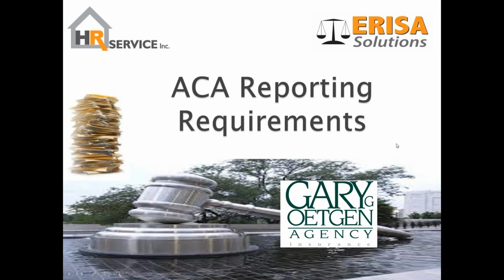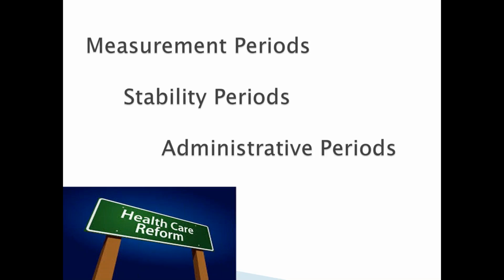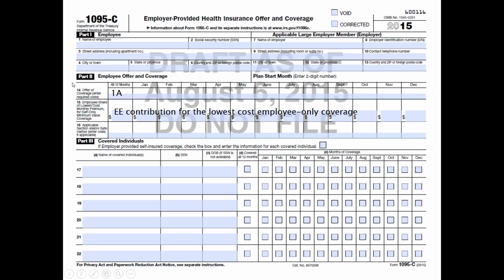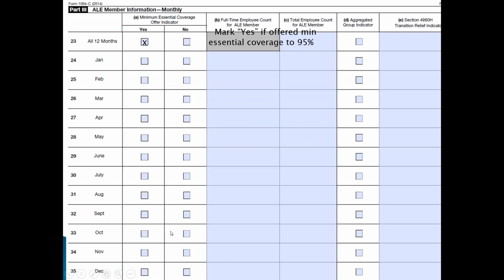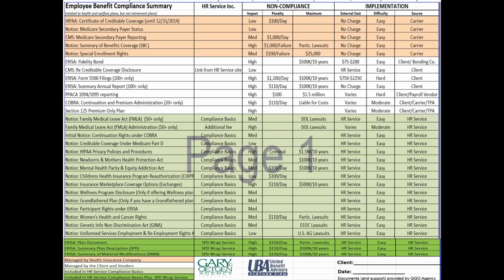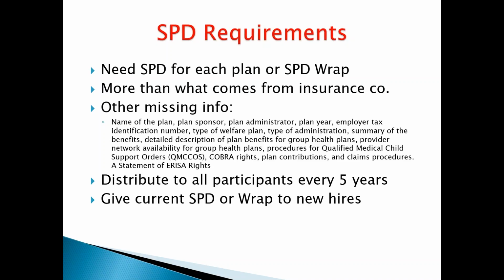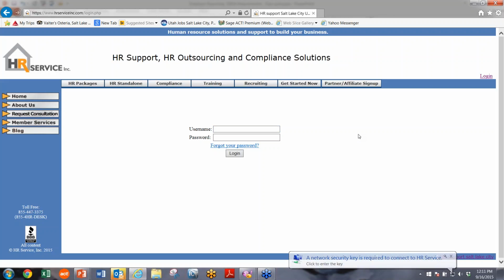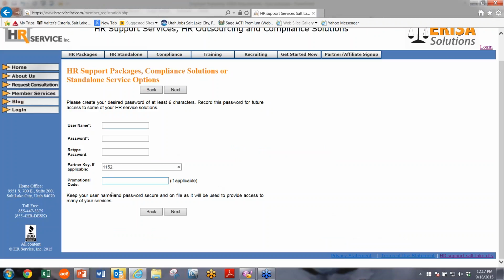Gary G Oetgen Agency Employers ACA Reporting 1094 1095 C Benefit Compliance Checklist